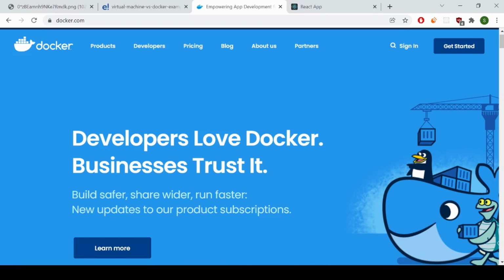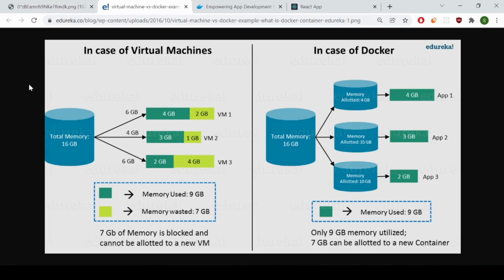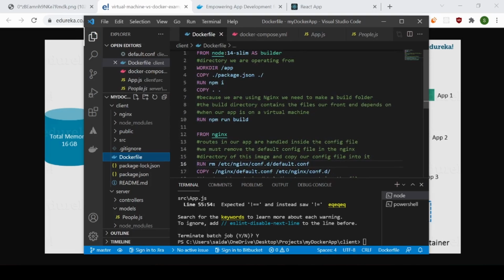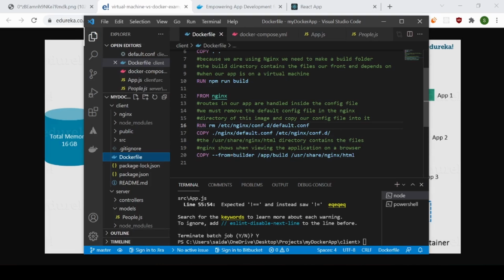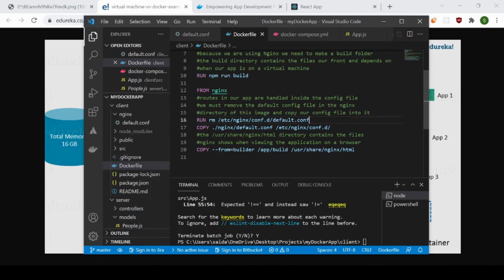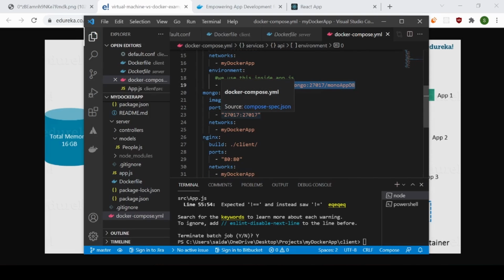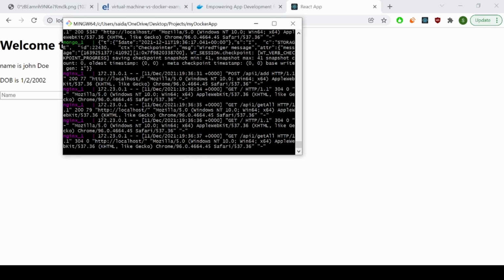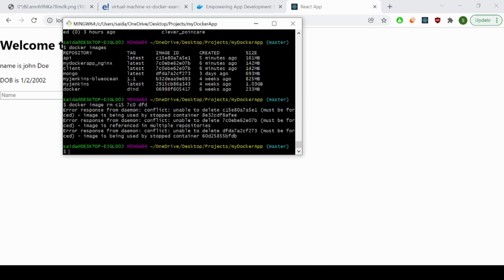Deploy Docker Application To The Cloud 2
Deploy a MERN stack application containerized with Docker to an EC2 instance on the AWS cloud